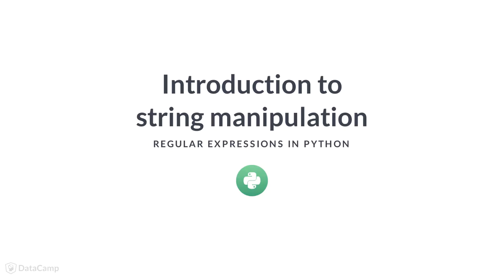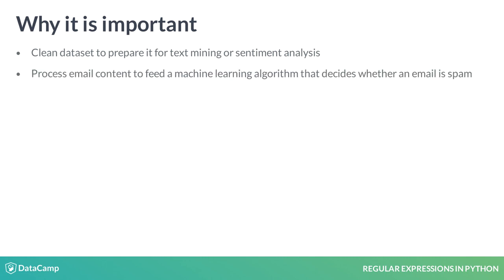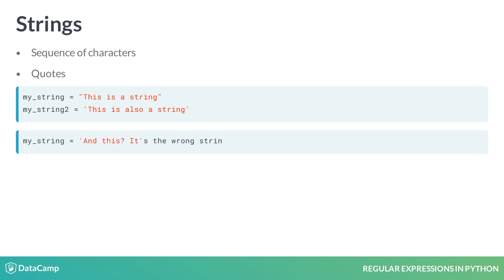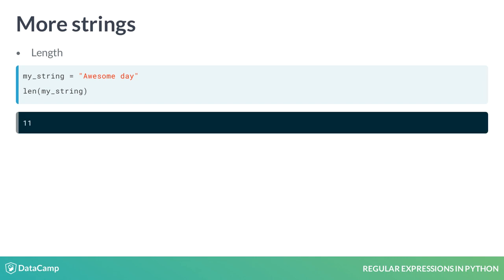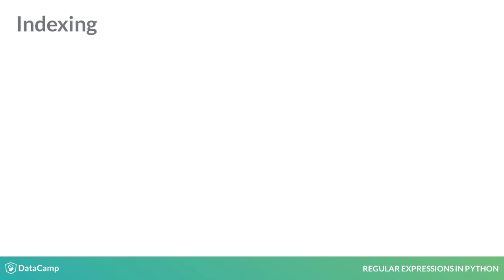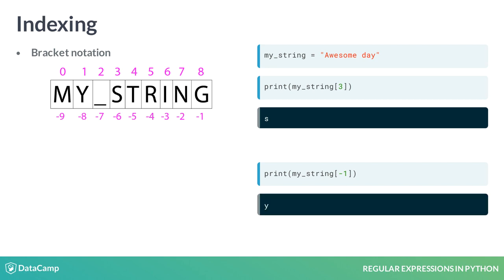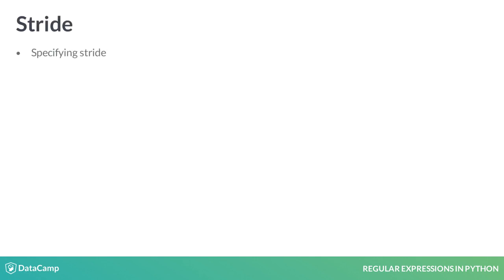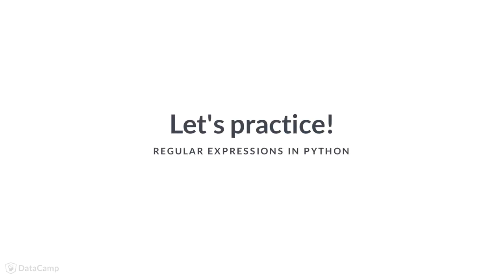Python Tutorial: Introduction to string manipulation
Want to learn more? at your own pace. More than a video, you'll learn hands-on coding & quickly apply skills to your daily work.

Welcome to this course!

My name is Eugenia and I will guide you in your journey to master regular expressions.

In this course, you will learn how to manipulate strings to find and replace specific substrings.

You will also explore different approaches for string formatting, such as interpolating a string in a template.

Last, you will dive into basic and advanced regular expressions to master how to find complex patterns in a string.

As a data scientist, you can encounter strings when cleaning a dataset to prepare it for text mining or sentiment analysis. Sometimes, you will need to process text to feed an algorithm that determines whether an email is spam.

Maybe, you will need to parse and extract specific data from a website to build a database. Learning to manipulate strings and master regular expressions will allow you to perform these tasks faster and more efficiently.

The first step of our journey is strings, a data type used to represent textual data.

Python recognizes any sequence of characters inside quotes as a single string object.

As shown on the slide, both single or double quotes can be used. You should use the same quote type to open and close the string.

If a quote is part of the string as seen in the code, we need to use the other quote type to enclose the string. Otherwise, python recognizes the second quote as a closing one.
Python has built-in functions to handle strings.

Suppose we define the following string.

We can get the number of characters in the string by applying the function len()
which returns eleven as shown in the output.

The function str() returns the string representation of an object as seen in the code.

Suppose now we have the following two strings shown on the slide. You want to concatenate them. Concatenate means obtaining a new string that contains both of the original strings.

Applying the plus operand to sum up both strings, specifying also space,
generates the output seen in the code.

Individual characters of a string can be accessed directly using an index; the position of that character within the string.

Let's work with the following example.

To get the fourth character of the string, we specify the string name followed by the position inside square brackets.

In python, string indexing is zero-based meaning that the first character has index zero as shown on the slide.

For character four, we specify index three getting the following output.

We can also indicate indices with negative numbers. If we specify index minus one, we get the last character of the string as shown in the output.

With the bracket notation, python allows you to access a specific part or sequence of characters within the original string.

For that aim, we specify the starting and ending positions inside square brackets separated by a colon as you see on the slide.

The ending position is excluded from the resulting output.

Omitting the first or second index results in the slice starting at the beginning or going until the end of the string as shown in the output.

String slicing also accepts a third index which specifies how many characters to omit before retrieving a character.

In the example, the specified indices return the following output. They are the characters retrieved between positions zero and six, skipping two characters in between.

Interestingly, omitting the first and second indices and designating a minus one step returns a reversed string as shown in the output.

Now, you are ready to start manipulating string by yourself.